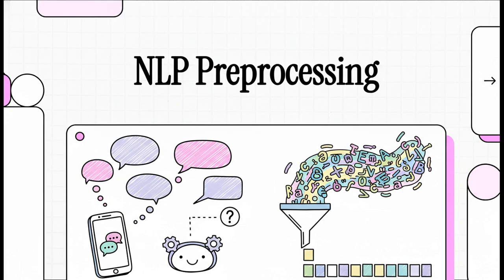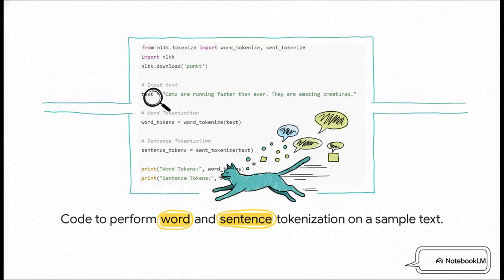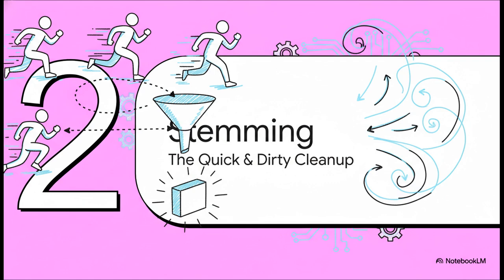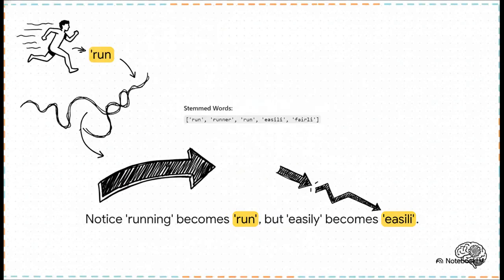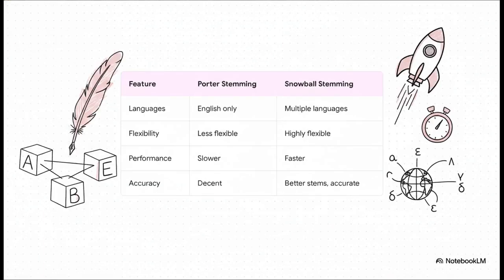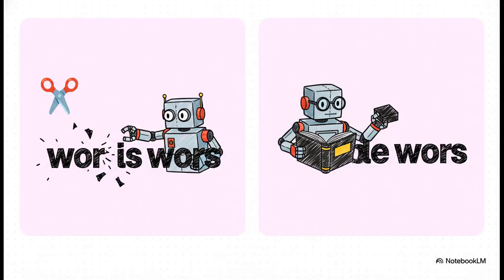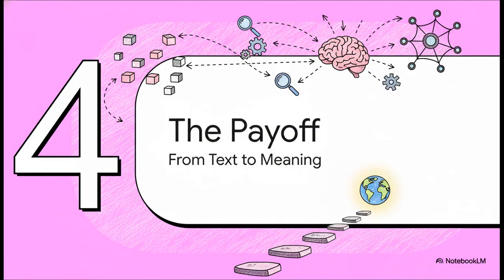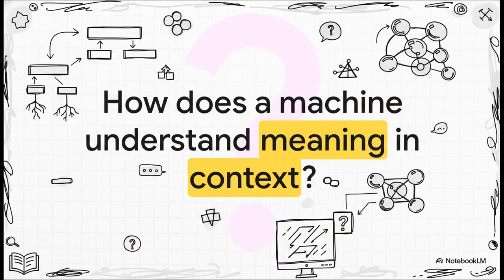NLP COURSE : Pre-processing | lecture 1 | Basics Explained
What you will learn in this video:

Tokenization: Breaking down sentences into meaningful units.

Stop Word Removal: Why we filter out "the," "is," and "at."

Lowercasing & Noise Removal: Cleaning up URLs, HTML tags, and special characters.

Stemming vs. Lemmatization: Reducing words to their root forms (and knowing which one to choose).